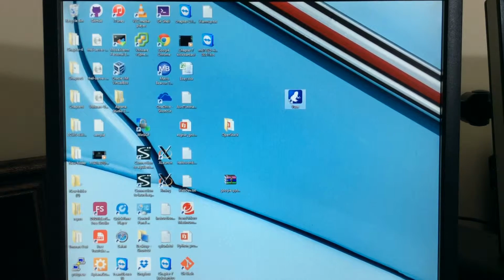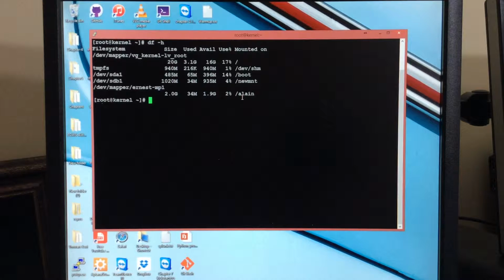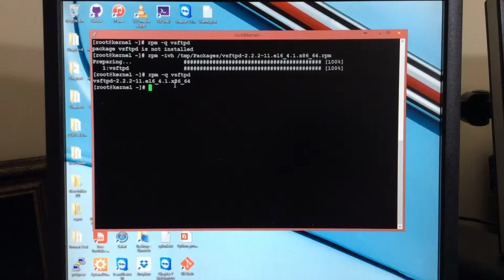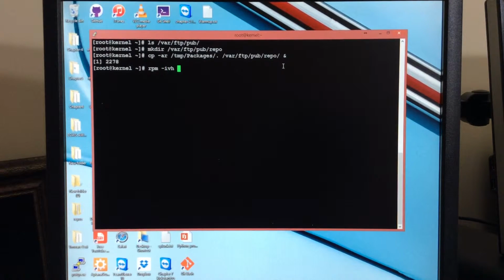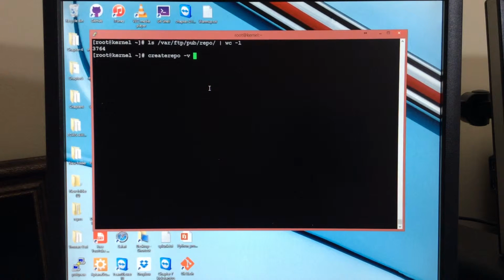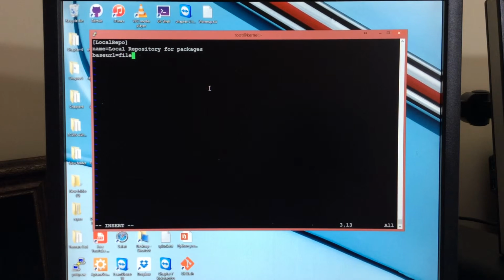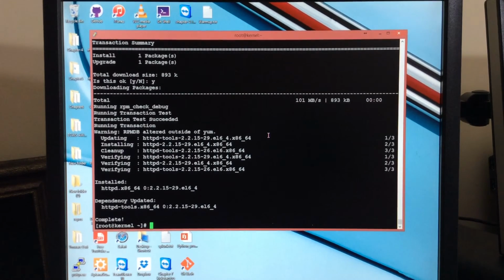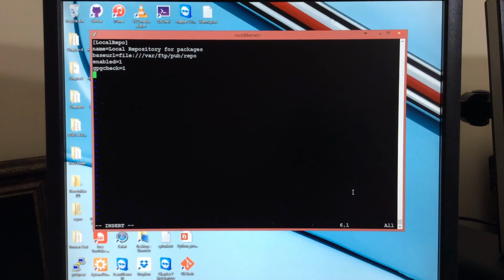How to setup local rhel 6.5 repository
This video demonstrates how to setup a local yum repository on  RHEL 6.5.

STEPS:
1. Insert the media in the cdrom drive.
2. mount the image
3. Install the package base on the protocol which the repository will be. setup on (vsftpd, http, ect.. )
4. Start the service and make sure it starts on system boot.
5. Copy the packages from the current mount point to the repo directory.
6. Install the createrepo package.
7. Run the createrepo command to create the database.
8. Create a definition files.